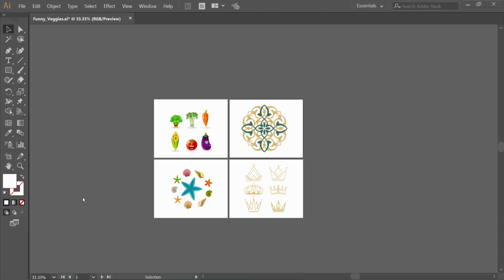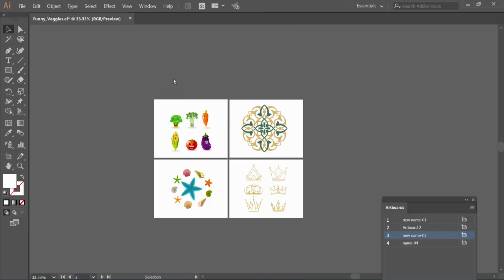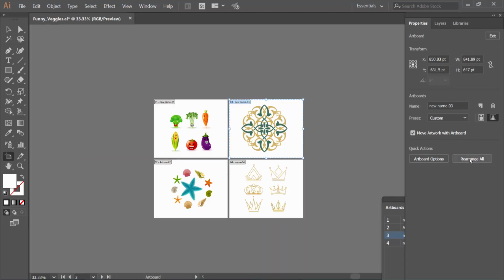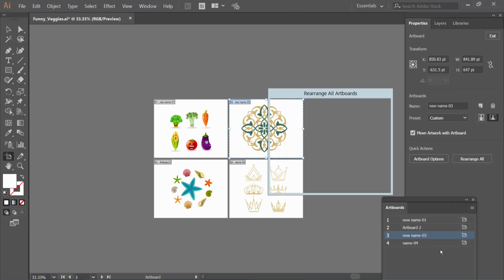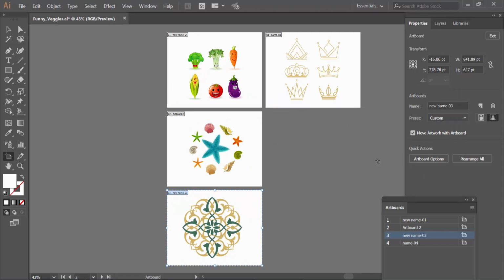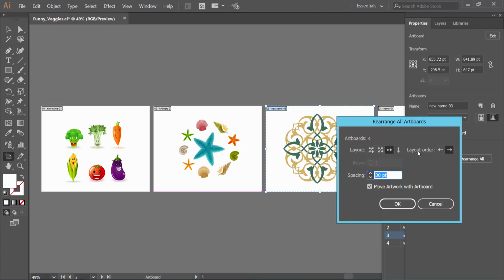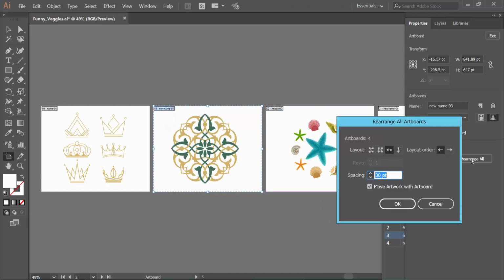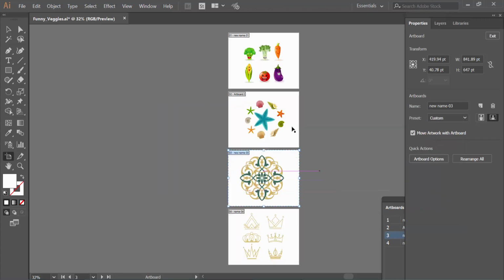How to rearrange multiple artboards in Adobe Illustrator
Hello everyone, Today I will show you, How to reorder multiple artboards in Adobe Illustrator.